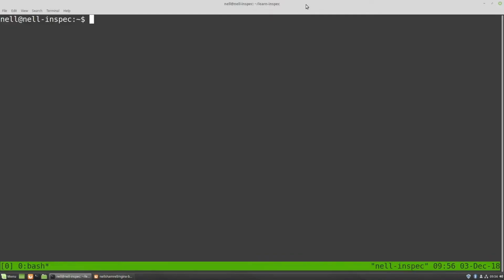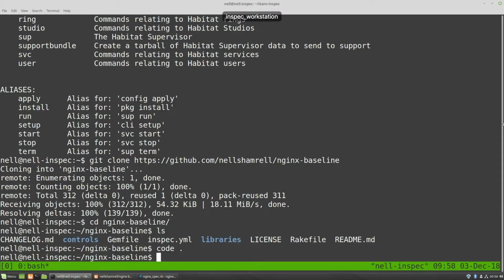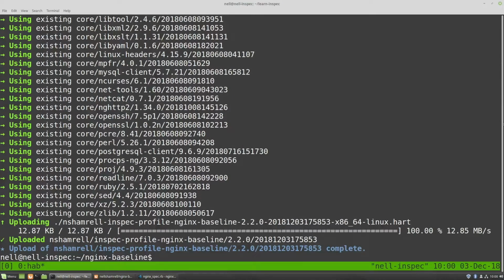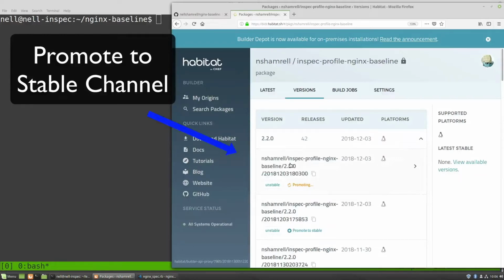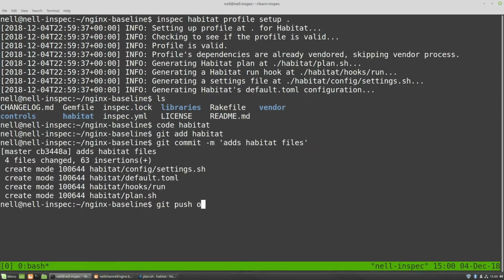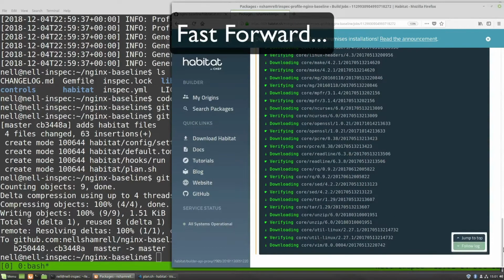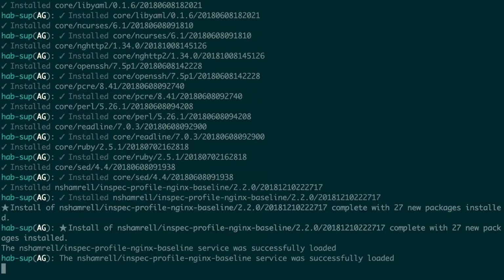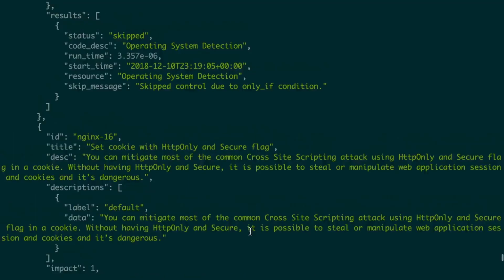Getting Started with Chef Habitat Part 6: Scanning Apps for Compliance with Habitat & Inspec (Demo)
Build security and compliance into your app pipeline with Habitat and InSpec! Join Chef’s Community Engineering Lead Nell Shamrell-Harrington to learn how to add InSpec compliance profiles into your application build, install, and management pipelines with Habitat.